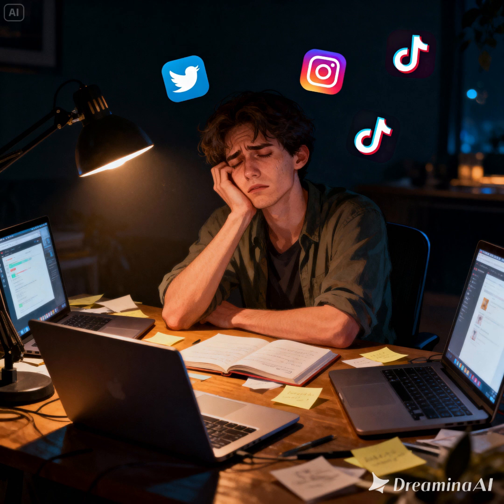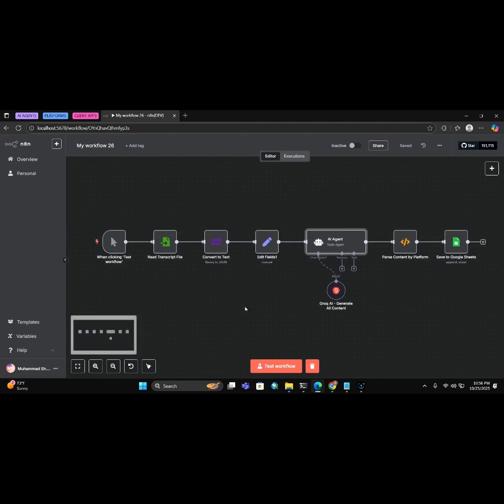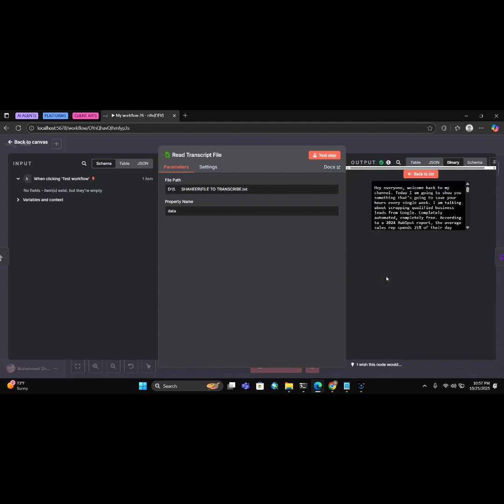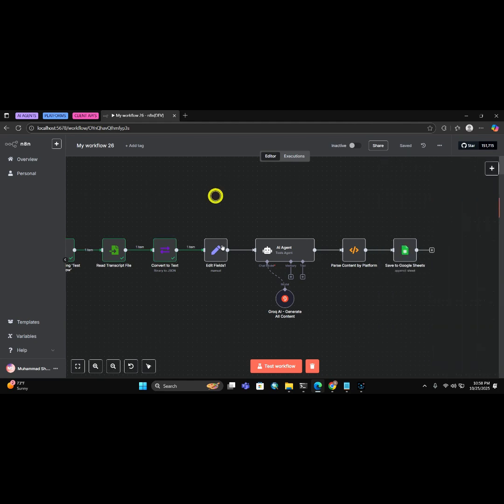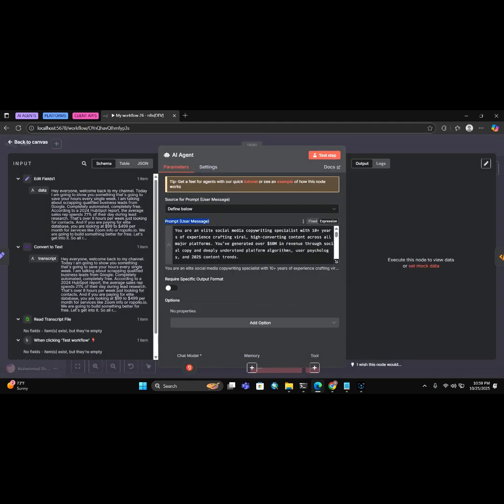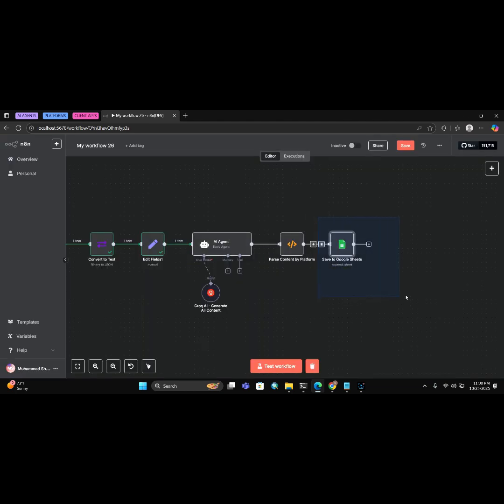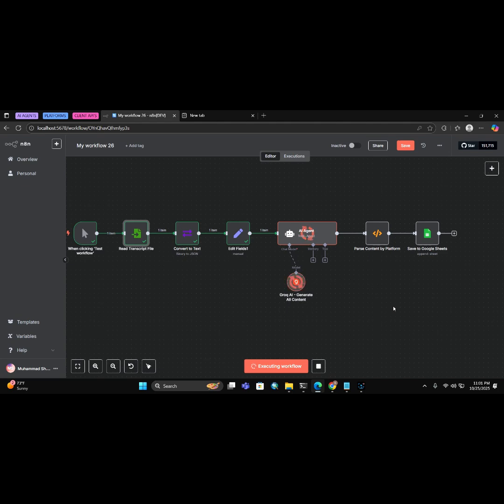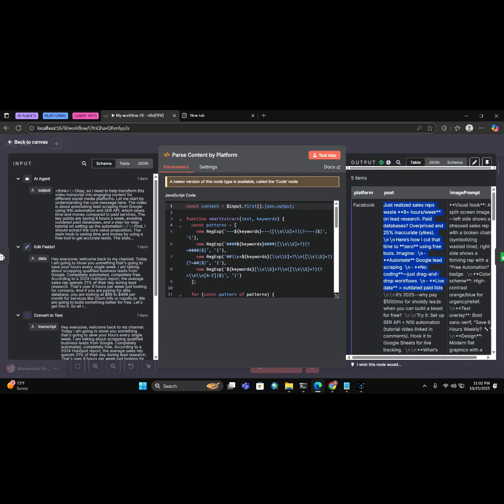How to Build a Free AI Agent That Makes Social Media Posts Automatically (n8n)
Tired of spending 20+ hours each week rewriting social posts? In this step-by-step tutorial I’ll show you how I built a 100% free content-automation system that takes one video transcript and delivers five polished posts (for LinkedIn, X/Twitter, Instagram, Facebook & Reddit) — entirely hands-free.

In this video you’ll learn:

💡 How to set up the workflow in n8n (drag-&-drop, no code)

🧠 How to use Groq’s AI to generate platform-optimized captions in seconds

🔄 How to split & save outputs into Google Sheets for easy scheduling

🚀 How this system lets you scale content output and save 20+ hours/week

✅ Mine: Exact Groq prompt I used for perfect captions

✅ Full walk-through: Installation → configuration → execution